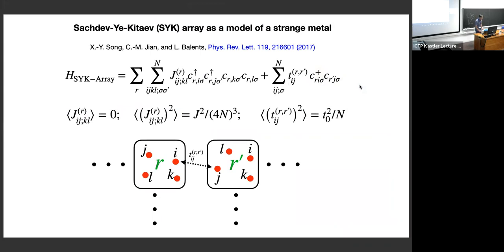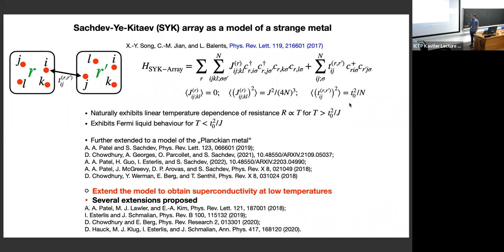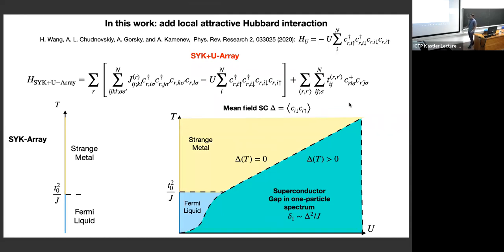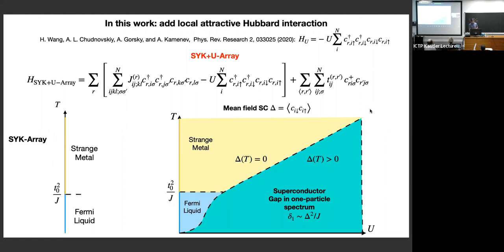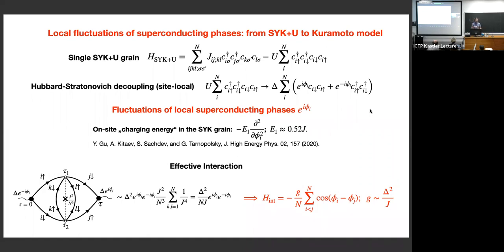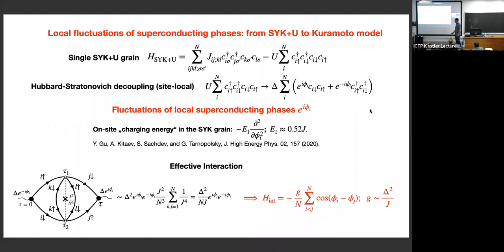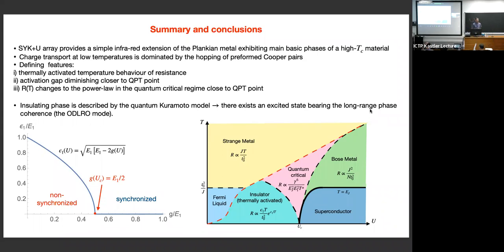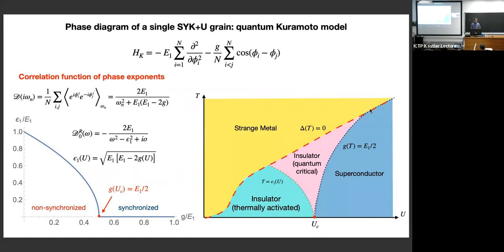Superconductor — Insulator Transition in a non-Fermi Liquid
Speaker: Alex CHUDNOVSKiY (Universität Hamburg)
2022_08_31-11_40-smr3732.mp4